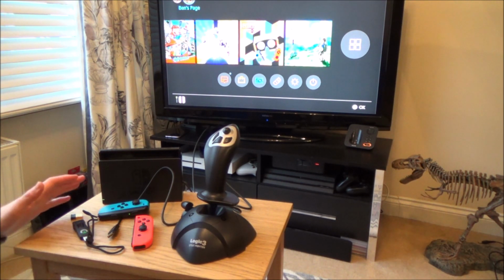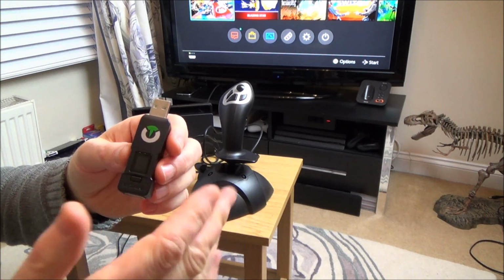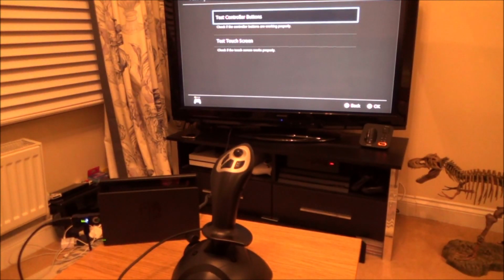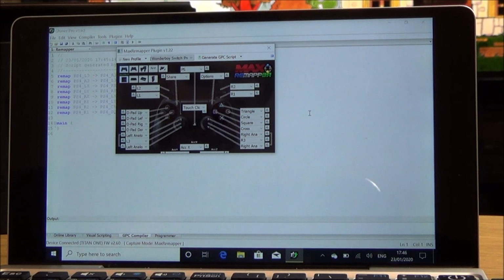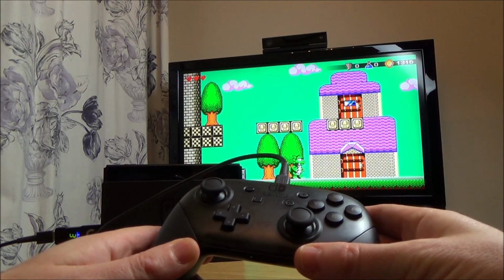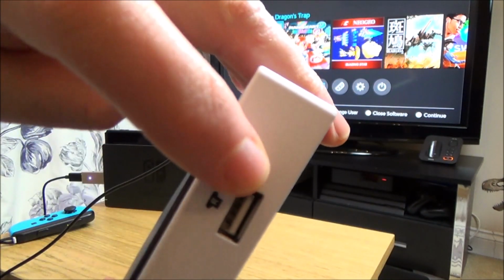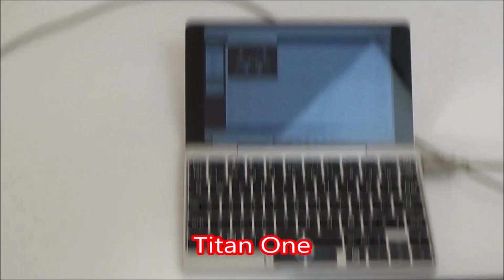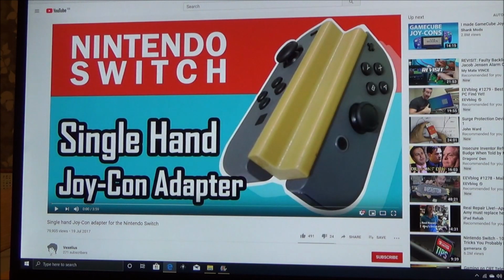7 Ways to Game 1 Handed on Nintendo Switch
Hi, this video shows you 7 examples of one handed gaming on the Nintendo Switch. This may be useful if you, or someone you know  only has the use of one hand.
There are many different ways to do this, and in the video I just want to give you some ideas that you can look into further. If you currently game one handed then put down in the comments the set up that works best for you and then it may help other viewers out.